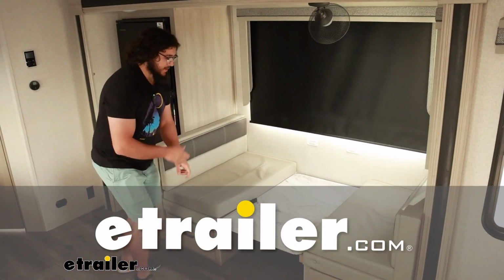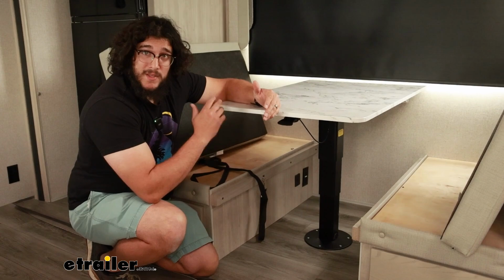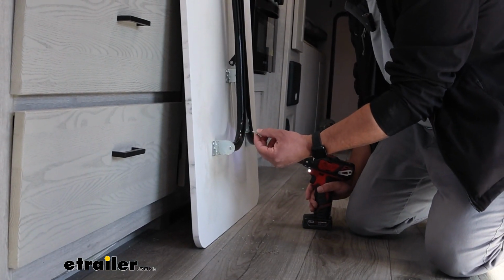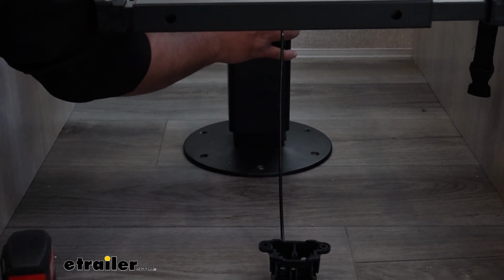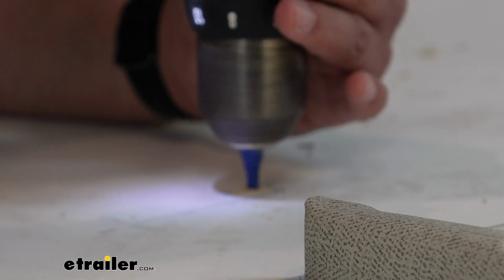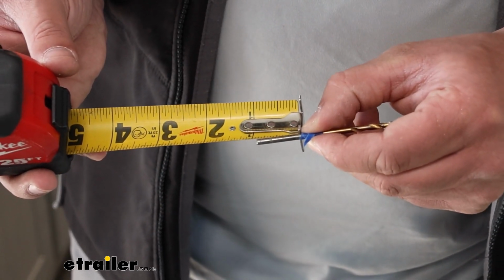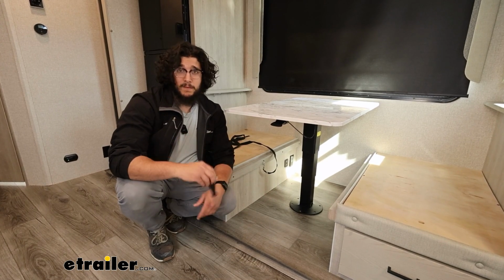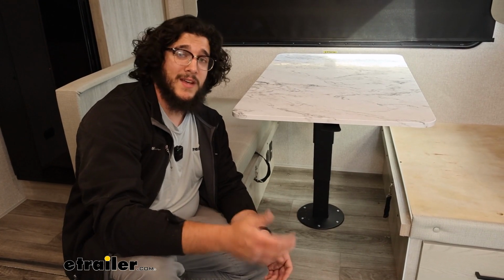etrailer | How to Set Up Your Terran Axle Telescoping RV Dinette Table Leg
Click for more info and reviews of this Terran Axle RV Dinette Table:

Hi, Matt with Etrailer.  Today we're gonna be talking about  the Terran telescoping dining table.  Now, this would be great if you're looking for a table  to not only act as a table, but to save you space  and be pretty adaptable for your needs,  then this can be a great option for you.  So let's check it out.  Now, if you have any experience with this table,  let us know how you like it in either a comment or review,  and even snap a picture of it in your space  to kind of let everyone know how it's working.  But if you don't have experience with it,  today we'll be going over  some of the major features about it,  what makes it stand out.

Afterwards, then I'll install it  and talk about some tips and tricks on how to do that.  And there's a lot to this table.  It's pretty adaptable for your needs.  So no matter who you're sitting with,  you're gonna have plenty of space to sit down,  enjoy yourself, have a meal.  But that's only half the story here.

This can also convert to a bed.  So if you have any of the kids with you  or your grandkids with you,  you simply just have to move these cushions outta the way  and lower this into place.  And honestly, that's one of the big appeals for me  is just how versatile it is.  And all you gotta do is load those cushions back down,  and then you have yourself a bed.  And to be honest with you,  I'd probably keep it in this position most of the time  since it is gonna take up less space  comparatively to the other position.

It's also gonna be perfect on those rainy days  or those days you just kind of wanna relax inside,  maybe catch up on the news.  You can do that and you can even pull this out,  and act as a little stand for your drinks, your phone,  whatever it be, so you can be pretty comfortable.  And as you saw me just a few seconds ago  was laying on here with my full weight.  I feel pretty confident with this to hold me too,  because this thing's gonna be built pretty well.  And speaking of that construction,  we can take a closer look at it once I lift this up.

And speaking of which, the way I lift this up  is just by pulling a handle here, makes it super easy.  It's just gonna use a hydraulic system that do that.  Now, when we are talking about that in construction,  I do need to point out that this table itself,  this is actually the table  that came from our neighbors' existing table  that we just repurposed for this.  So if you already have that old table,  you can still use it here,  especially if it already matches your interior.  But for the actual construction of the pedestal itself,  this thing is gonna be stout.  'Cause Terran, they make a lot of axles,  they're built really sturdy,  and this is gonna be a very similar construction to that.  Which is important when you're driving down roads,  especially those long drives,  where you get a lot of vibration,  that can really cause a lot of wear and tear  on anything inside your RV.  So having this extra sturdy construction  is gonna go a long way.  And the last feature I really wanted to hit on  is how this table's gonna be sitting on here.  As you saw earlier, I slid this out  a little bit away from us.  I can also slide it away from myself, too.  So when I'm getting in here initially,  just gonna make it a little bit easier for me.  Now, it's not gonna be a lot,  but it will be enough to make a difference.  Now, speaking of that, actually,  if you are trying to get in here  and need to brace yourself with this table,  this is gonna move something.  So to prevent that, there is gonna be  a lever at the bottom of it.  So let's say I just have it here in the center,  I flip that up.  That's gonna hold it into place  so it's no longer gonna slide.  This is gonna hold itself  and be just a little bit more stable for you to get in here.  All in all, I'd say I'm a fan of this,  because this is gonna offer you a lot.  It's gonna be just multipurpose.  So if you need a little bit more storage area,  you can use it for that.  You can turn it into your bed  or use it as a table to eat on.  Just having something that's multipurpose in an RV or camper  is just something that most people are looking for anyways.  And what I do like a lot about  is that you can use that existing table you have in here,  because that's just usually gonna be something  that's gonna match your interior a little bit better  than trying to source something online.  And speaking of that, we'll talk a little bit about  how to source that original table  and match it up with this pe